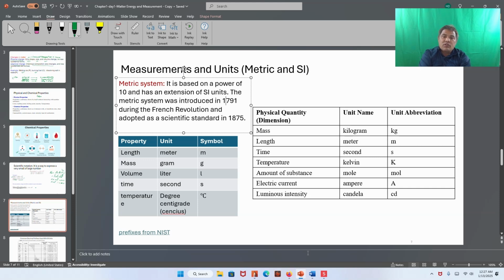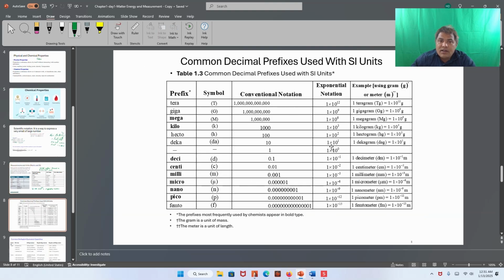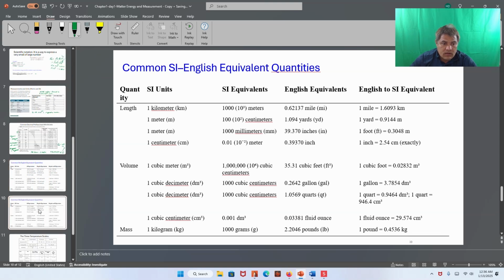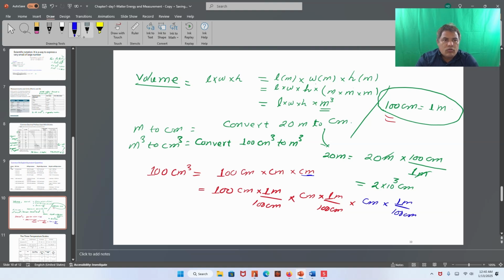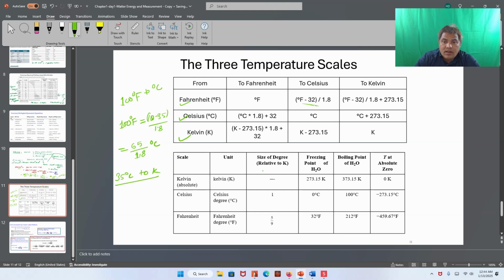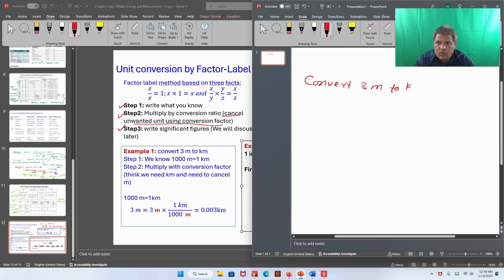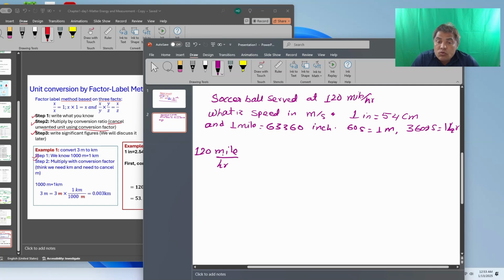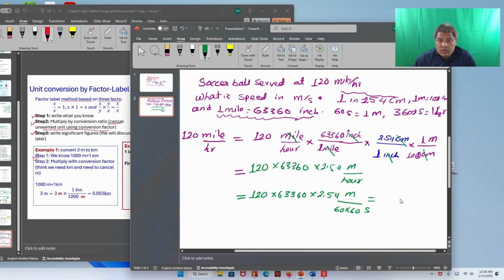Week1 day1 Video2 Measurement and units continue